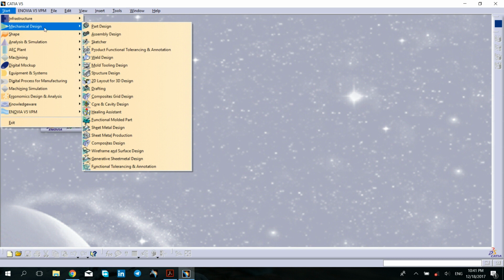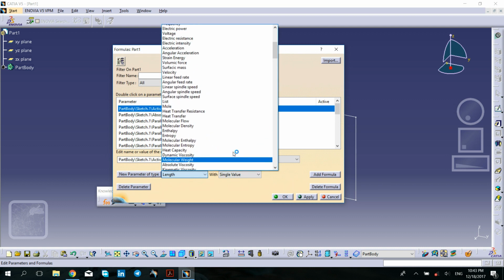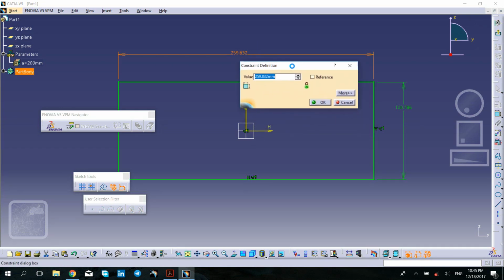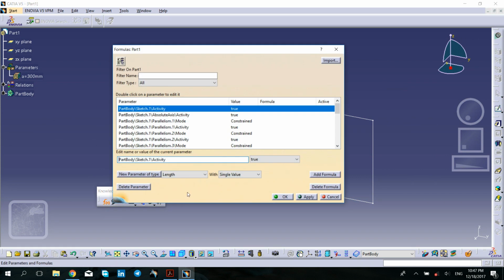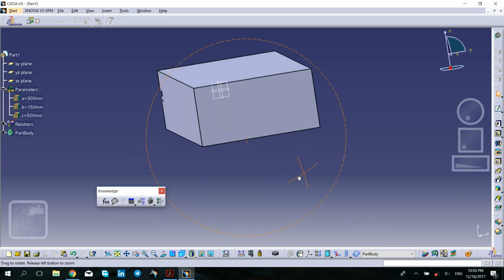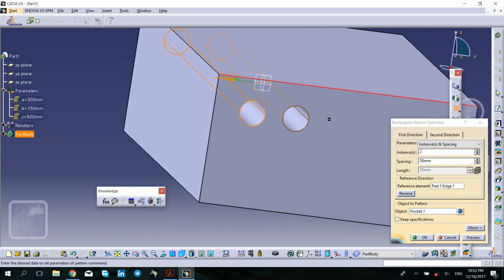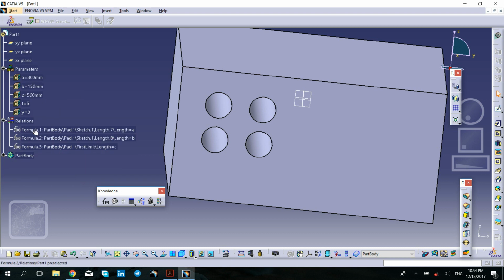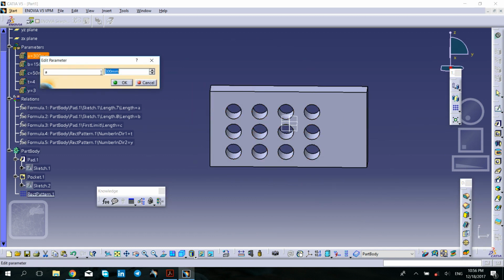CATIA V5 : Parametric Design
Hi guys,